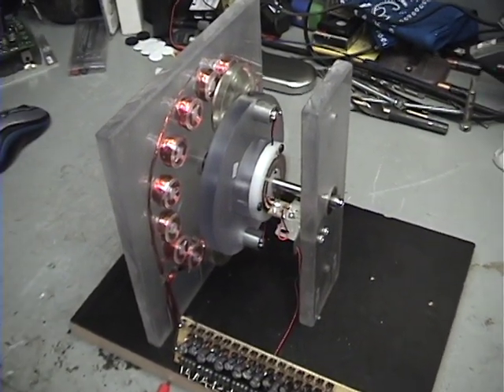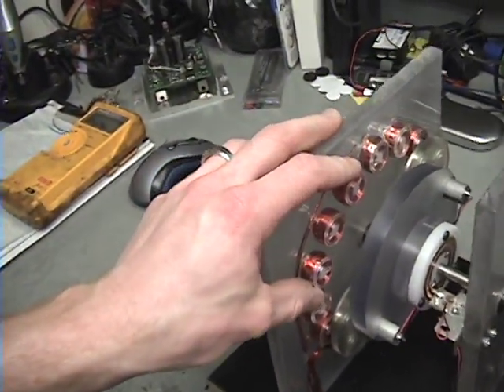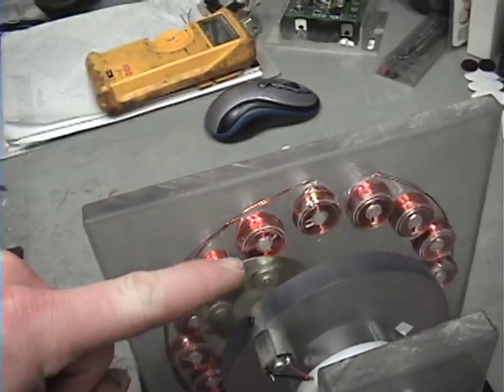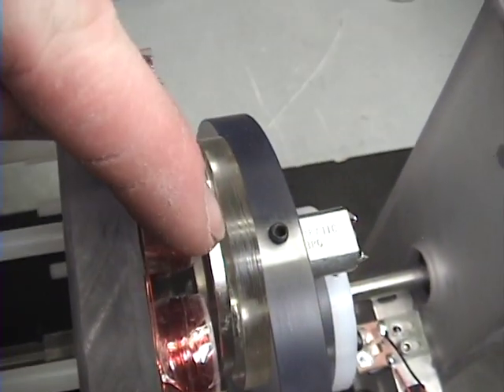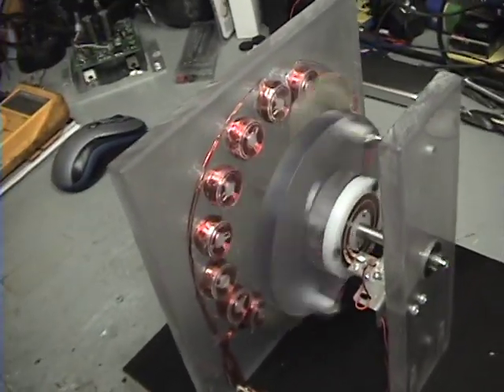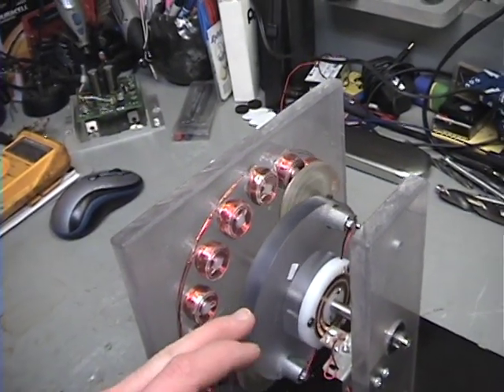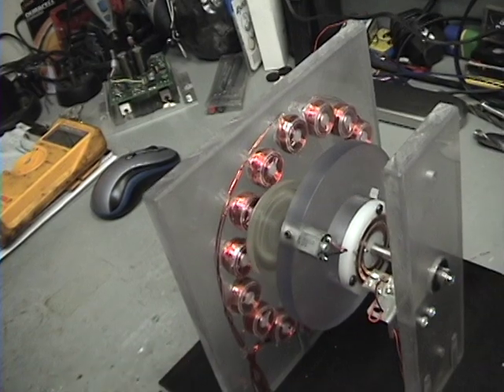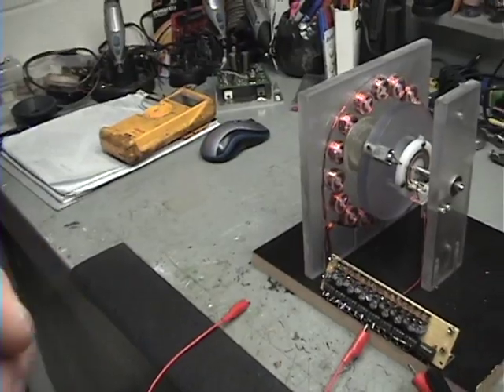(Update) The 'Infinity' Motor/Generator by Mark & Russ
This is a generator that uses lens law to help it run. It can be improved and this is the first stage of testing. This device is believed to achieve OU if build correctly, I have built it to see how it performs. I have found some ways to improve it already. Thus far this device dose not achieve OU.  More testing is required.  This is open source project and it must be kept that way. Thanks, Mark & Russ.

 please spread it fast!